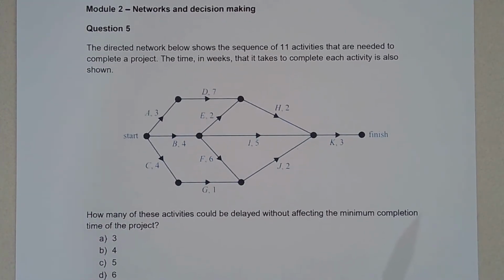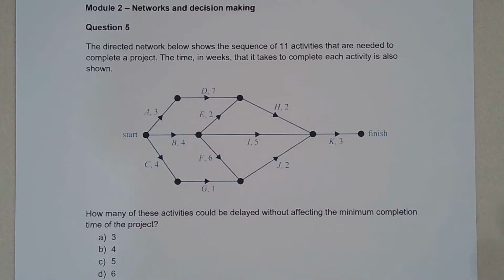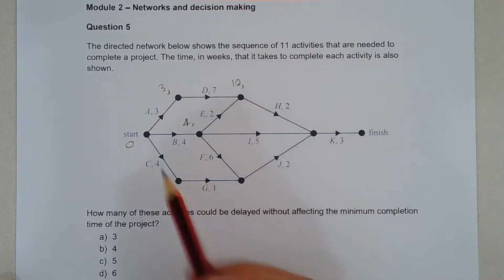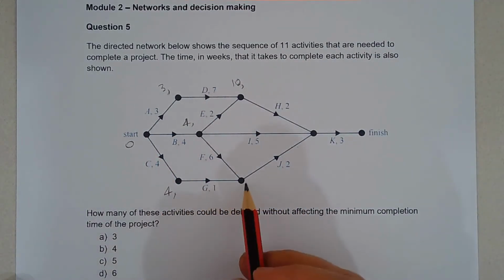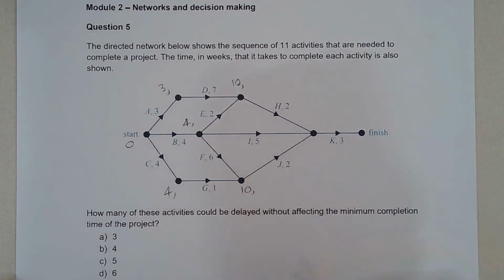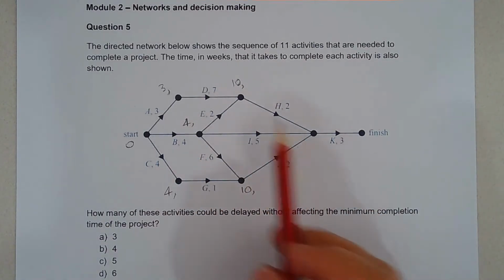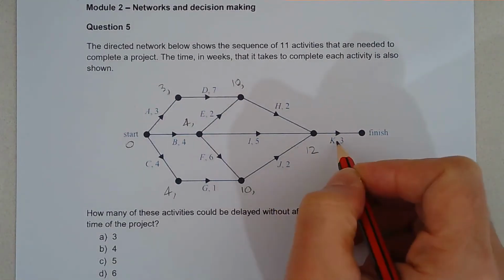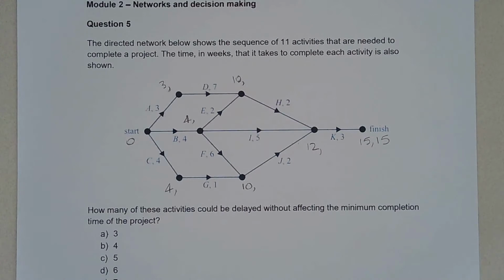2018 VCE Further Maths Exam1 Mod2 Q5 How to Use CPA To Find Tasks Not On Critical Path